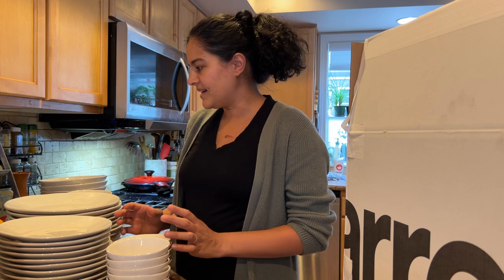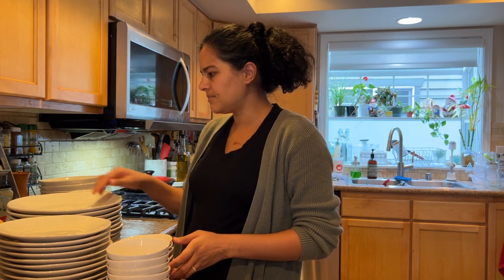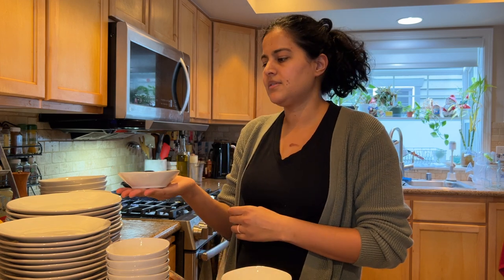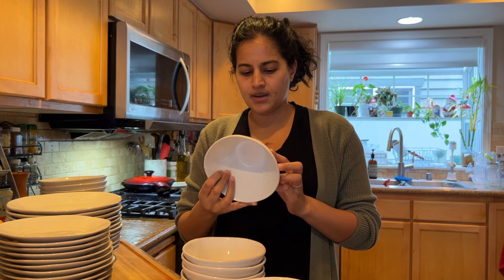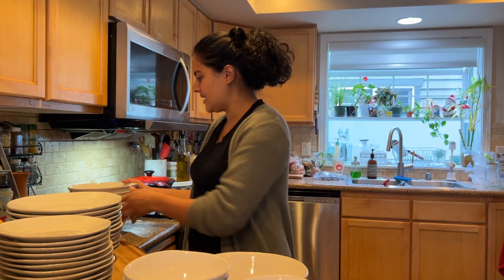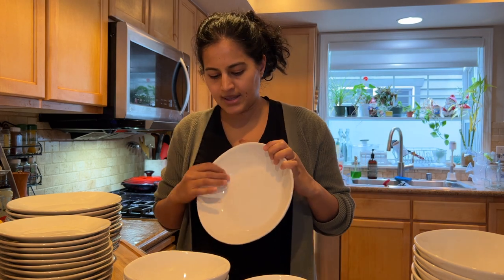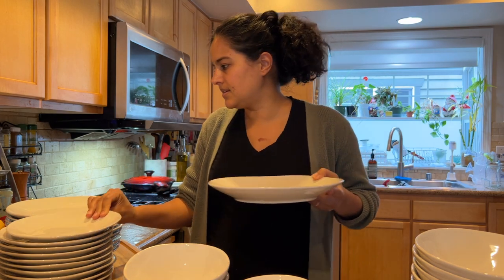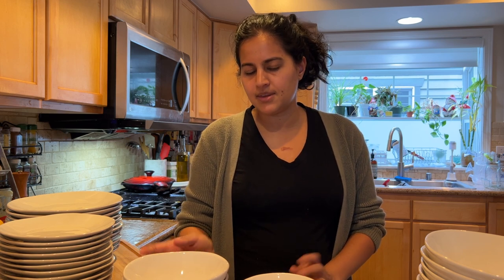Crate & Barrel "Marin" Dinnerware Haul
Items reviewed below, all from the Marin line in White from Crate & Barrel